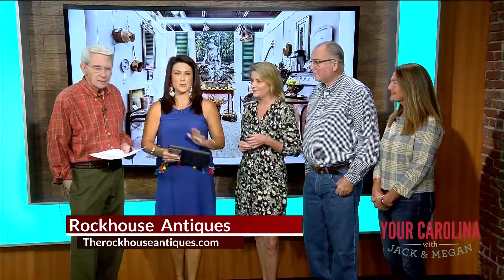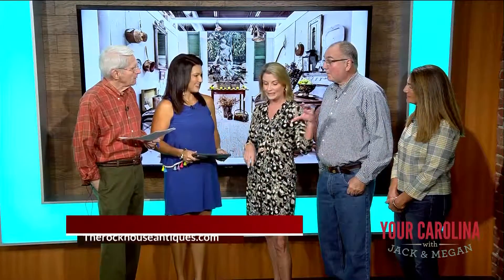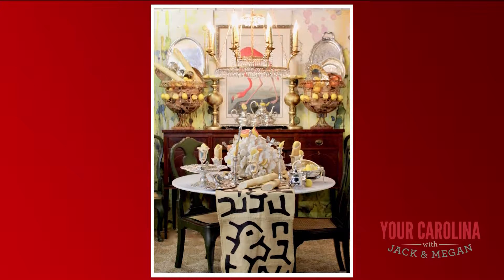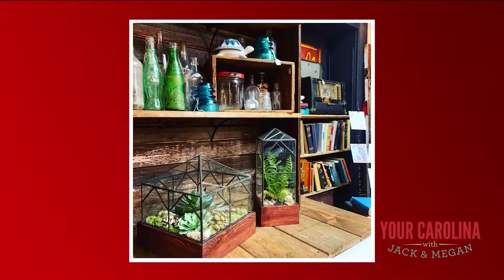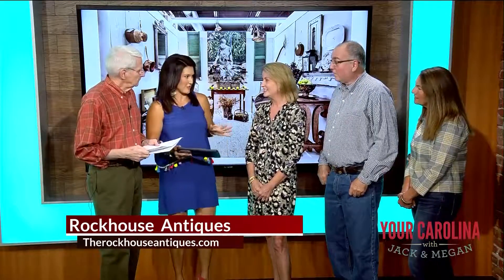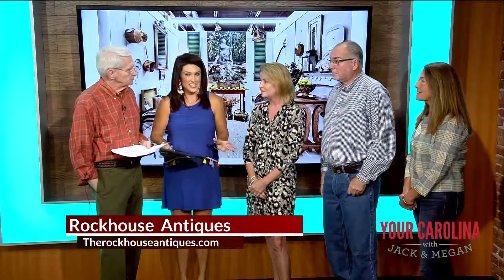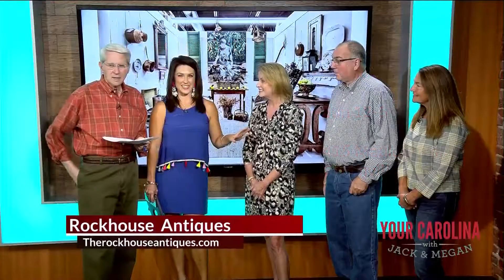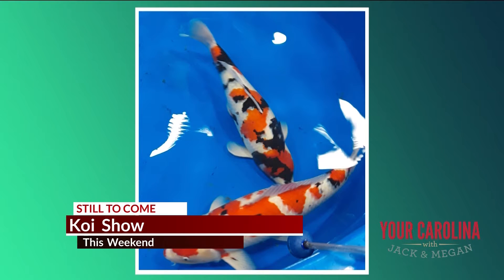YC E BLOCK 10 1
ANTIQUES ARE A BEAUTIFUL WAY TO ENHANCE YOUR HOME AND BRING CHARACTER AND HISTORY ALONG WITH THEM. NOW YOU CAN SHOP "THE ROCK HOUSE ANTIQUES" BIG PARKING LOT SALE THIS WEEKEND AND THEY ARE HERE TO SHOW US WHAT IS FOR SALE.